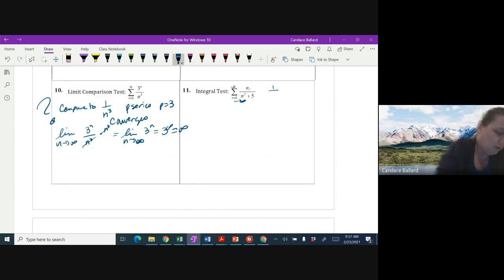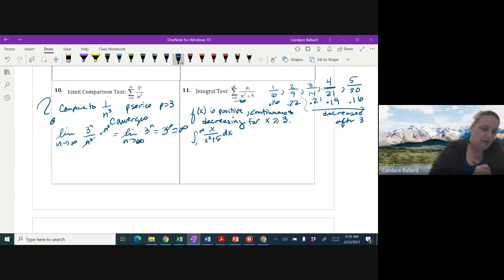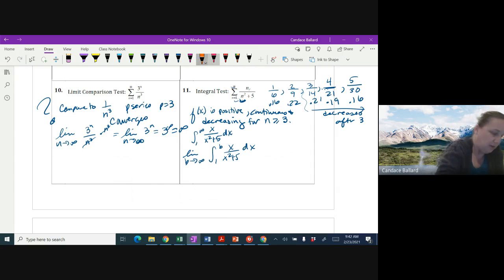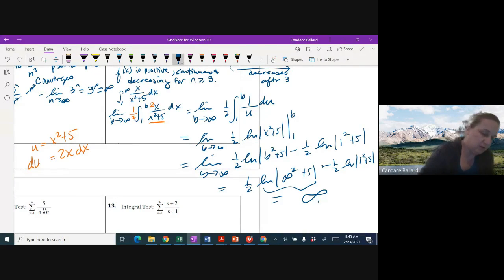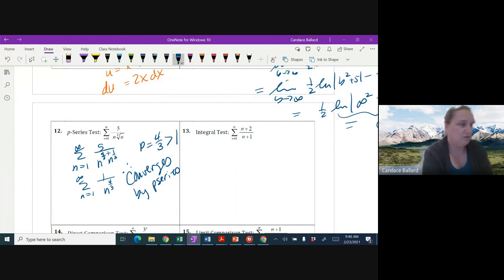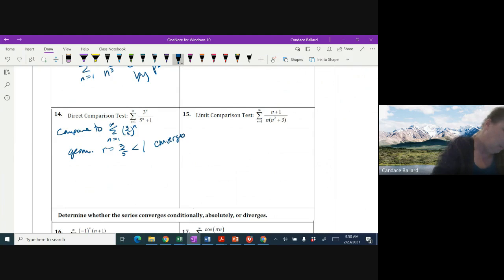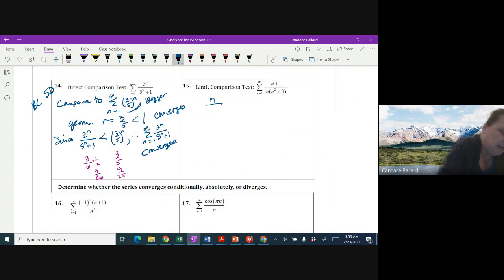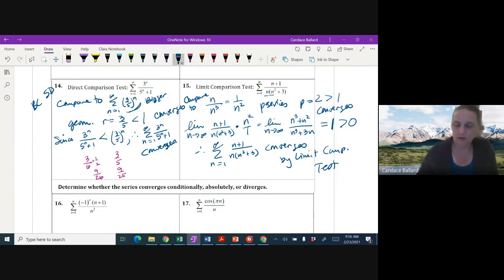BC Unit 10 part 1 Review #11, 12, 14, 15